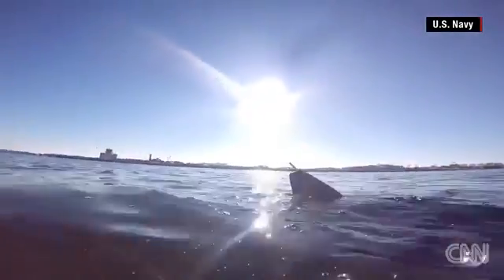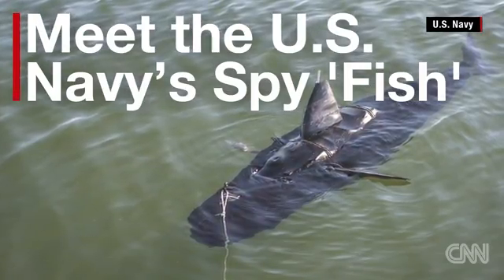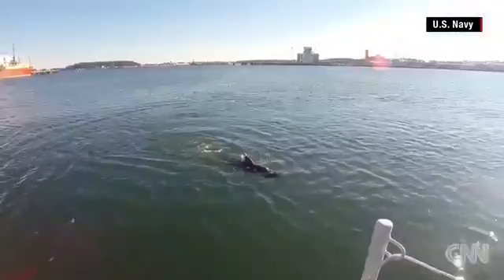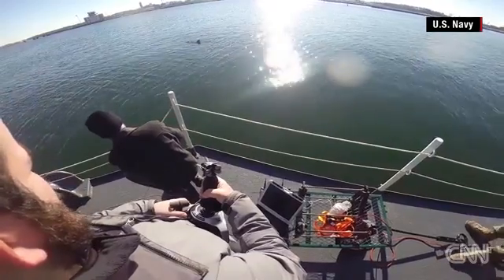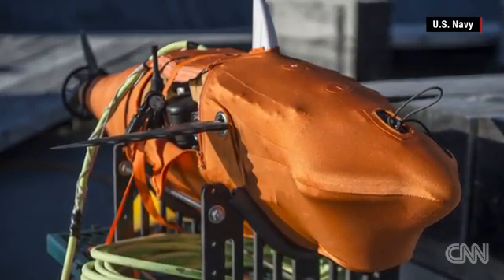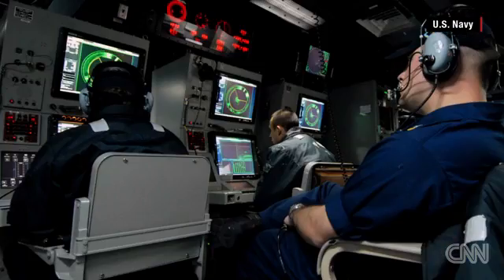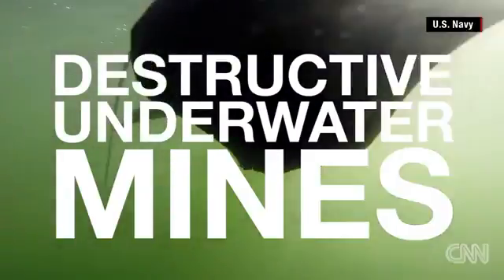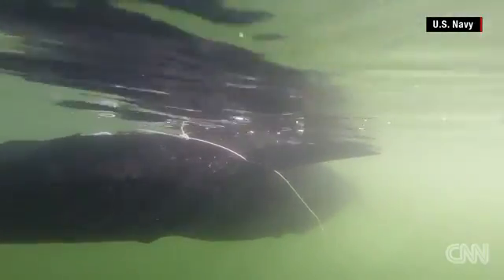Meet the U.S. Navy's spy 'fish'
Silent Nemo, an underwater robot, is being tweaked to go into hostile waters to spy on enemies and protect U.S. ships.